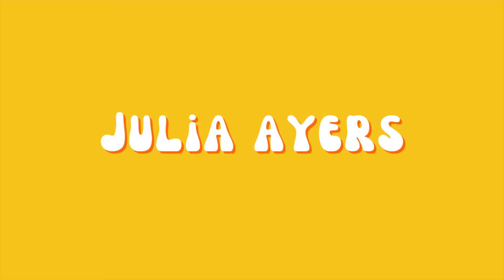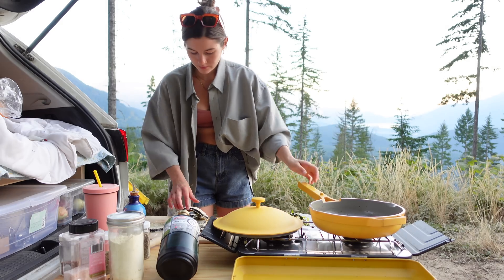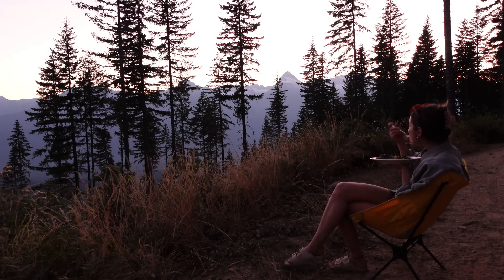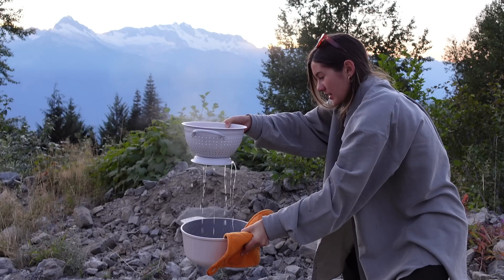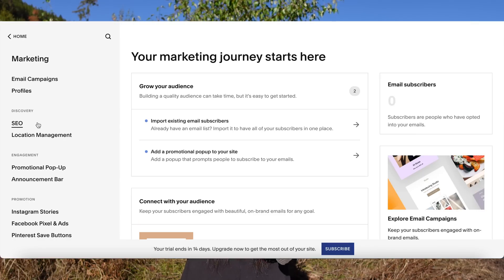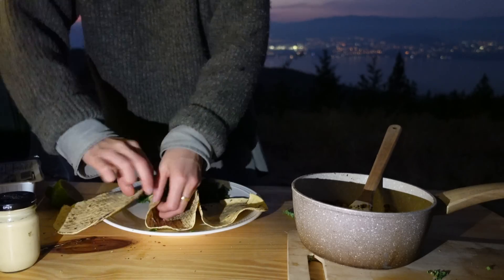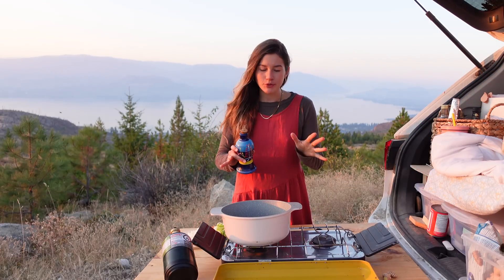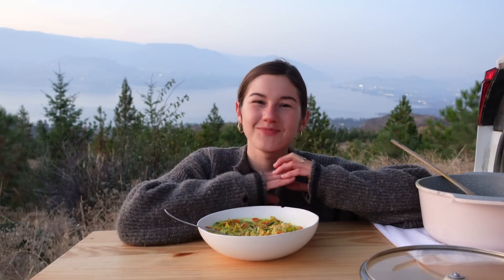4 dinner recipes with mountain views! 🏔 ( vegan )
Hey friends and welcome! I hope you enjoy these 4 simple dinners I had with mountain views! It was such a fun, beautiful, romantic and yummy way to spend my time cooking.

Code: julia20